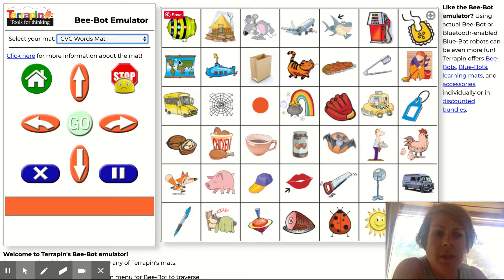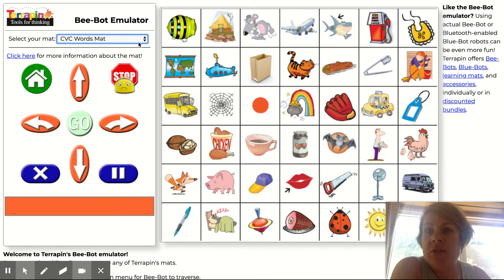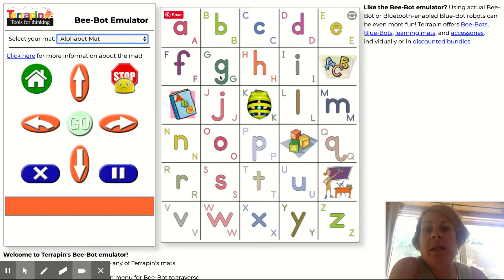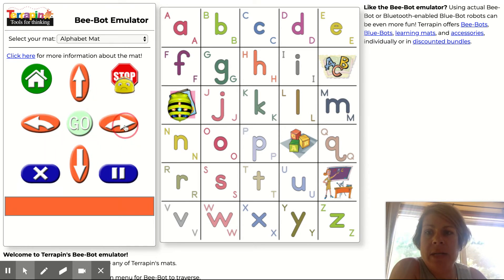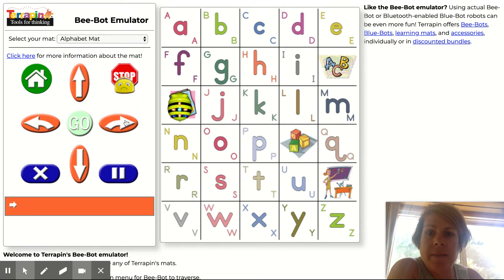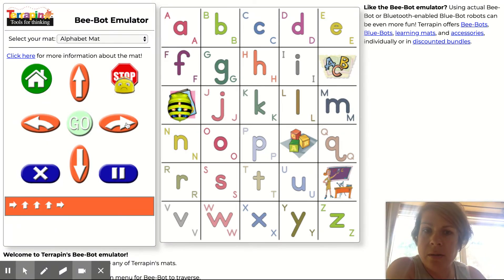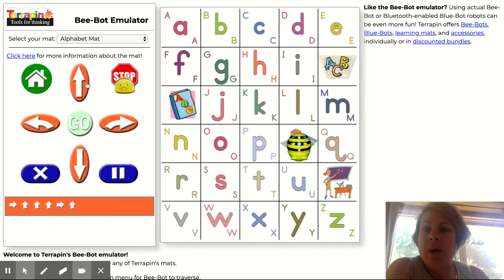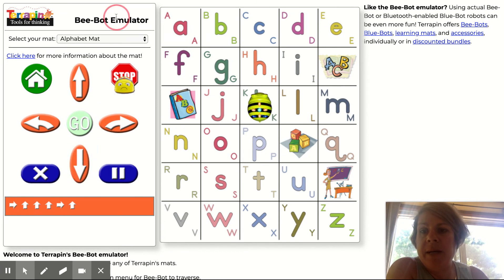Bee Bot Emulator for Beginners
Learn how to use the game Bee Bot Emulator it in under two minutes so that students can independently write simple algorithms.